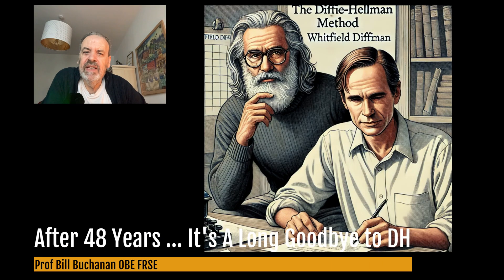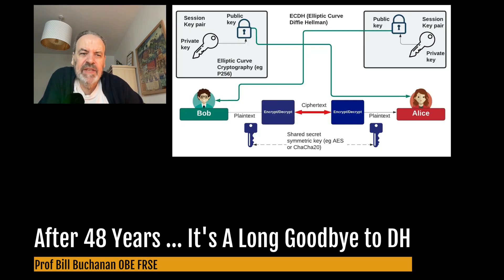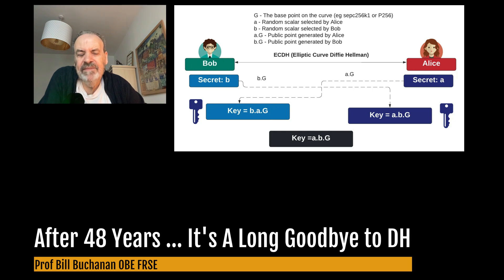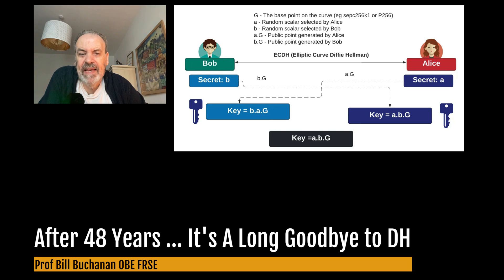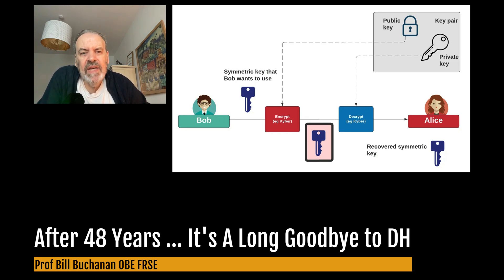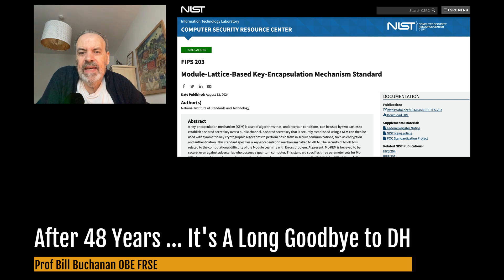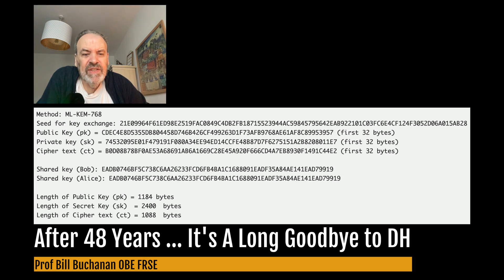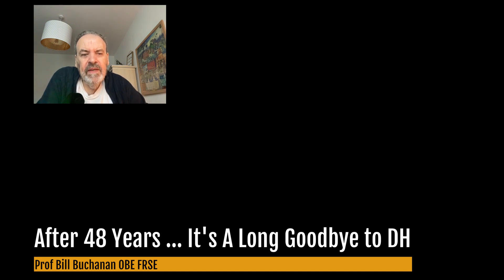After 48 Years, It’s A Long Goodbye to the Diffie-Hellman Method